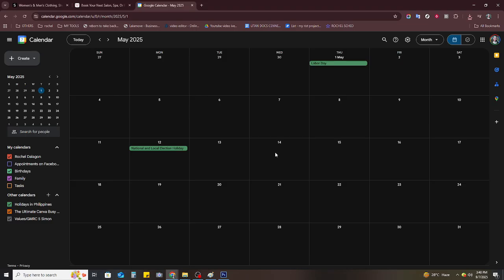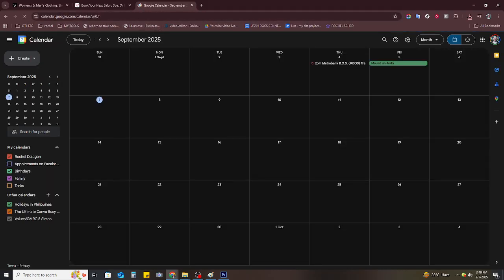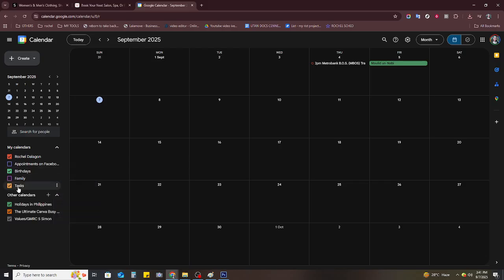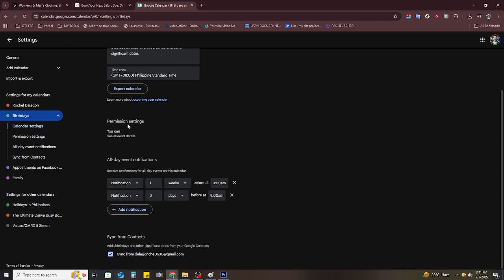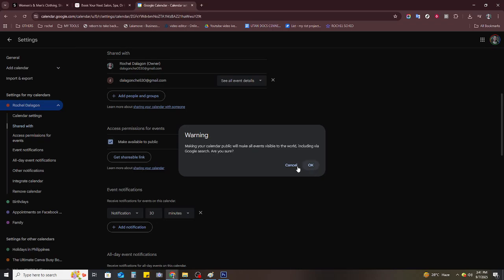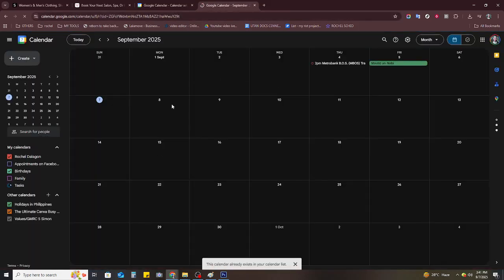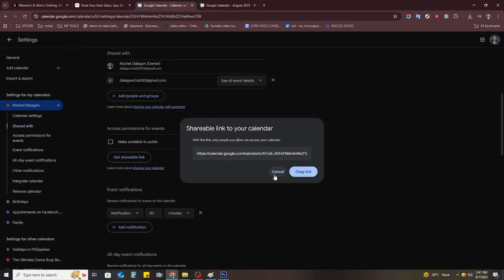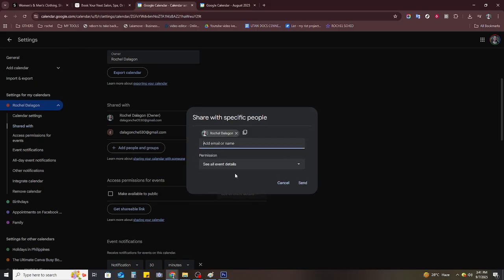✅ How to Share Google Calendar on Web & Chrome (Full 2025 Step-by-Step Guide)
Want to collaborate and keep everyone on the same page? 📅 In this tutorial, you’ll learn how to share Google Calendar using Web or Chrome so others can view, edit, or manage your events with ease. Whether you’re working with colleagues, managing family schedules, or planning group projects, Google Calendar’s sharing options make it simple. This step-by-step 2025 guide shows you how to share your calendar securely, adjust permissions, and even stop sharing when needed—all from your browser. Stay organized, connected, and productive wherever you go. ✅